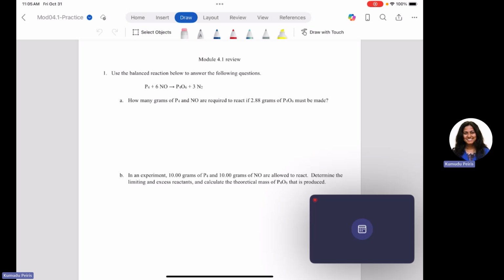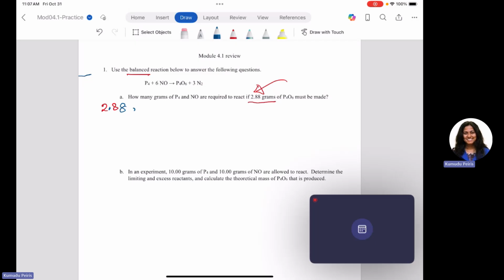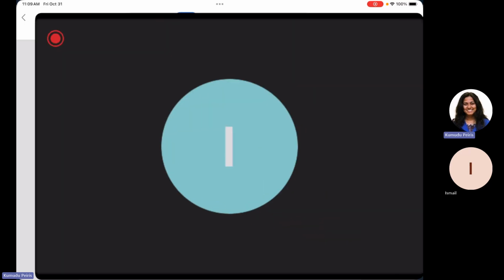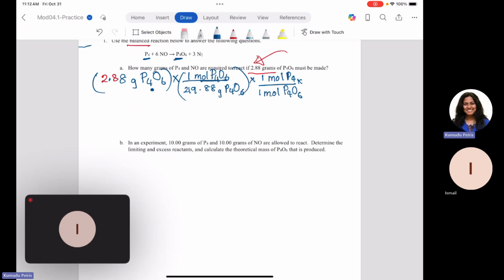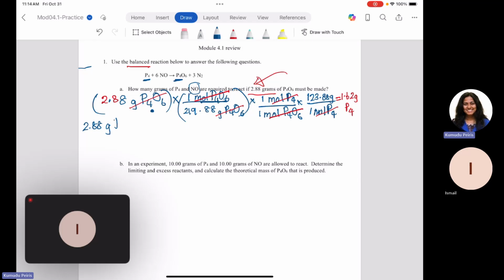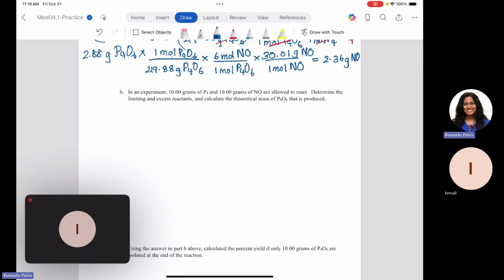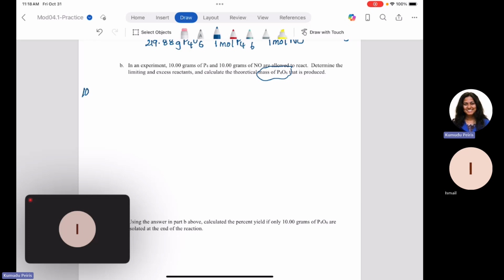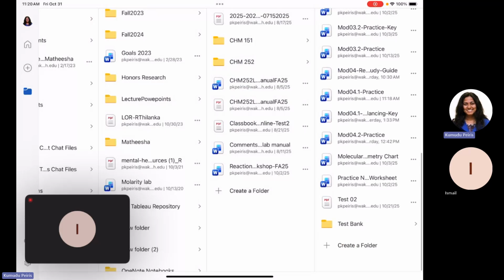Review Session 2 (Part 1)- Unit Exam 3